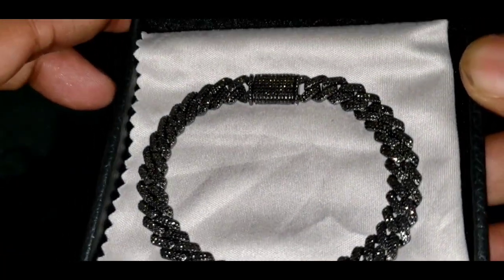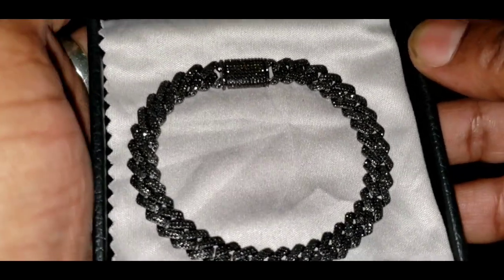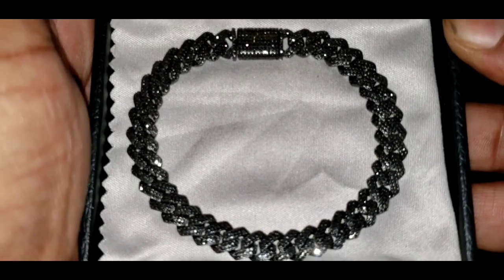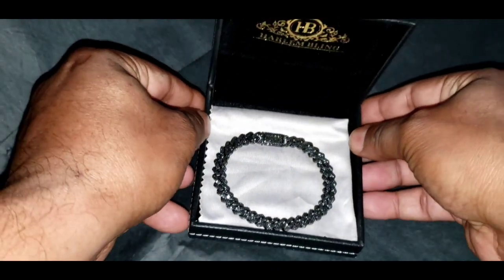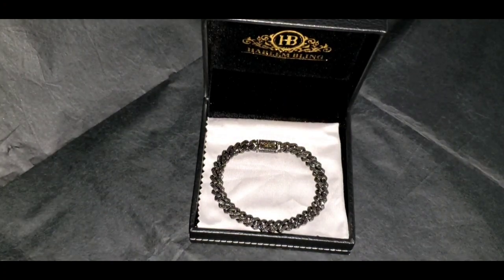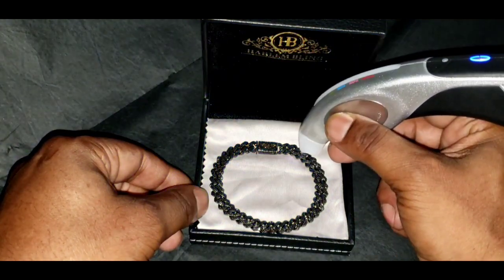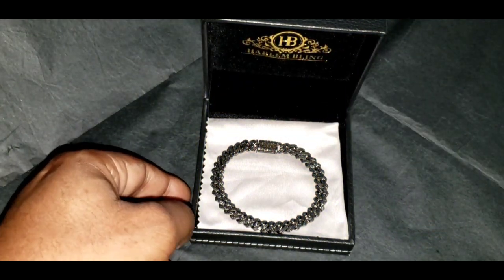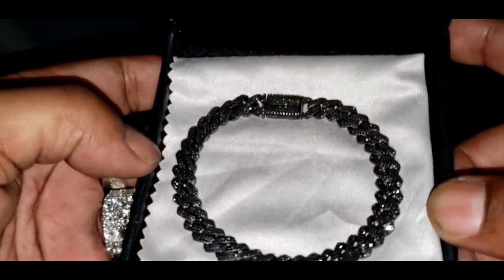Harlembling fully ice 🧊 out black Moissanite 8mm prong cuban black bracelet flash 🌟 test review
I hope 🙏 everyone this video. This is the flash test using artificial light 🌟 to show how the Moissanite dances 💃 on the fully ice 🧊 out 8mm black prong cuban bracelet. I do not sponsor Harlem bling nor any jewelry company for that matter I just really like their merchandise. If anyone is interested in getting any of Harlem bling merchandise their website is Harlembling.com. They have GREAT EXQUISITE QUALITY MERCHANDISE.